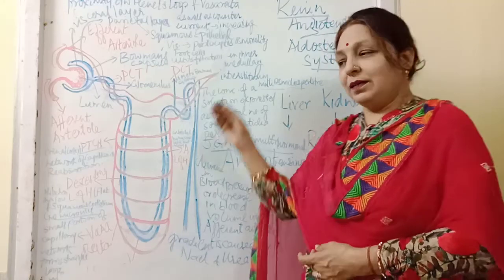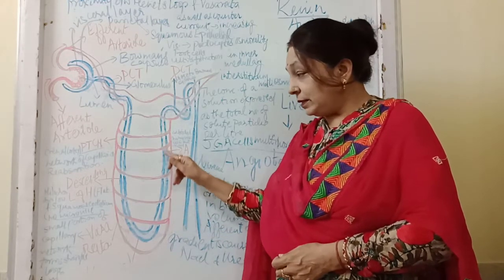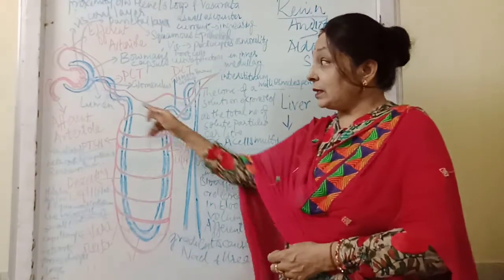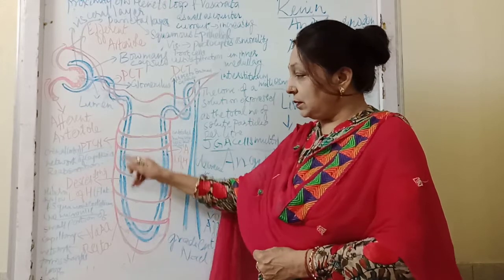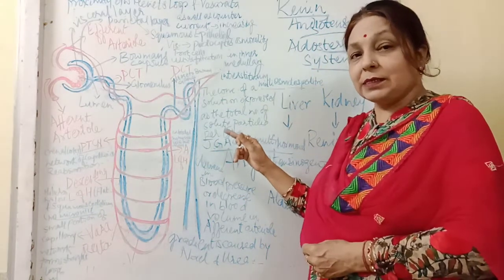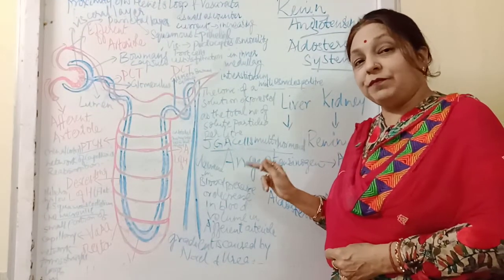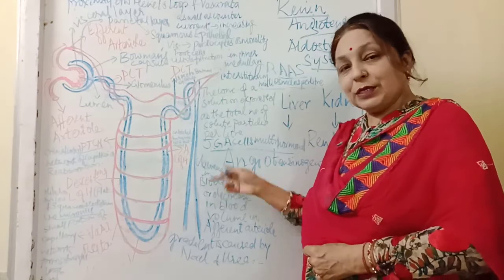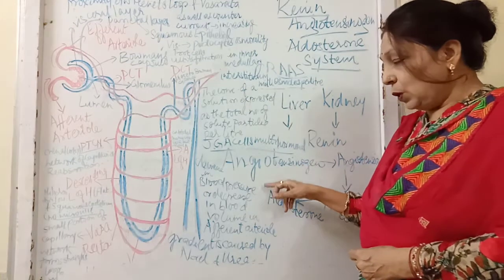6 July 2020